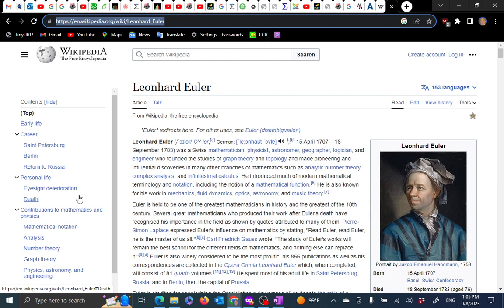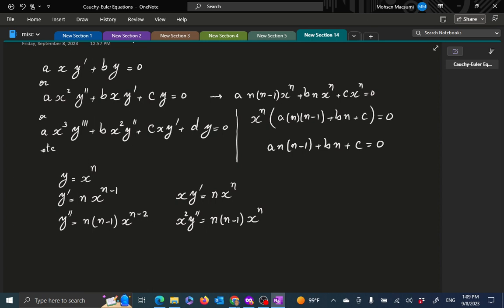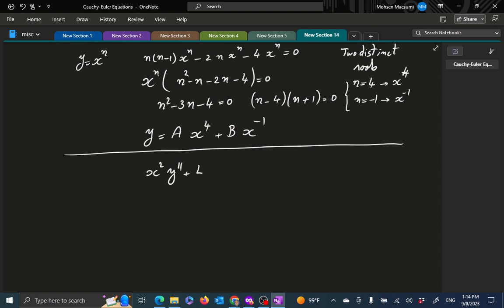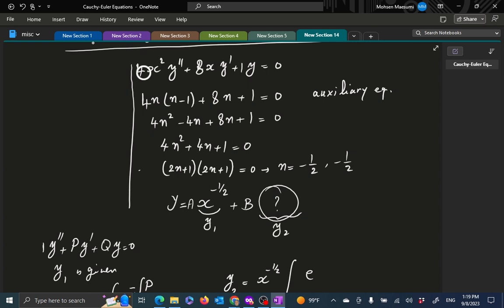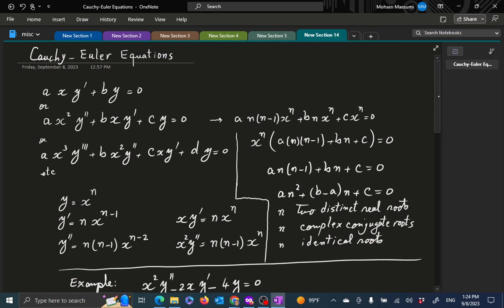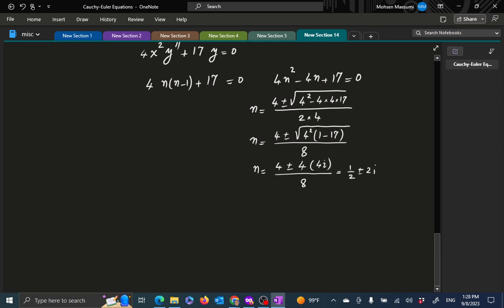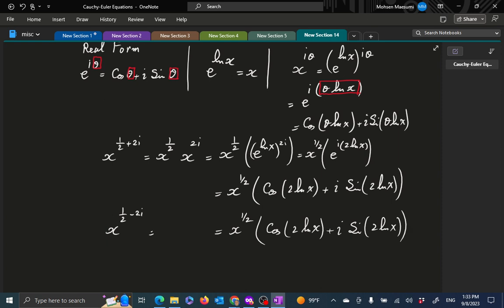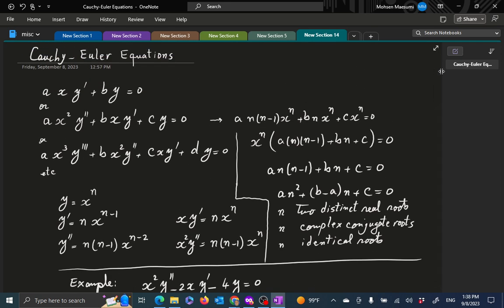Z-ODEs Cauchy-Euler Equations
ay''+by'+cy=0, we try y=x^m,  three cases of real distinct, complex conjugate and identical roots
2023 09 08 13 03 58